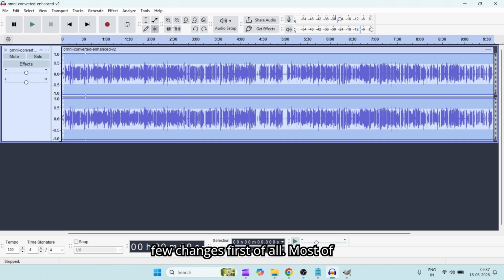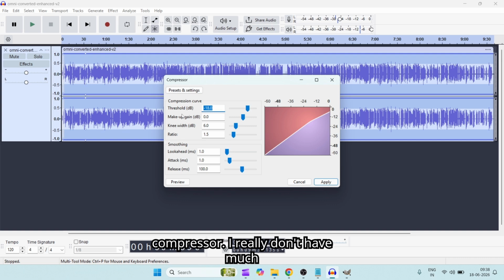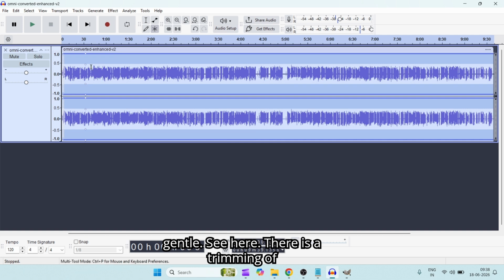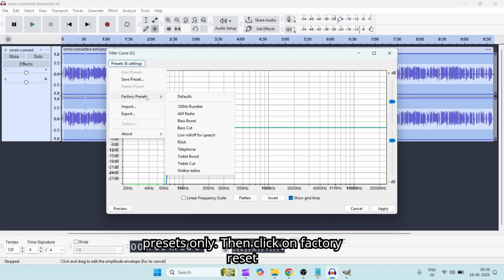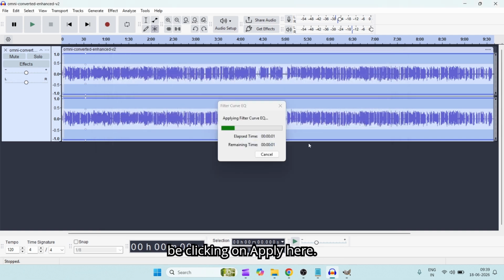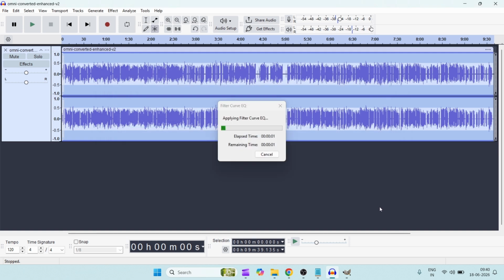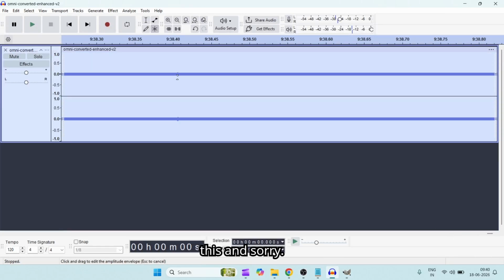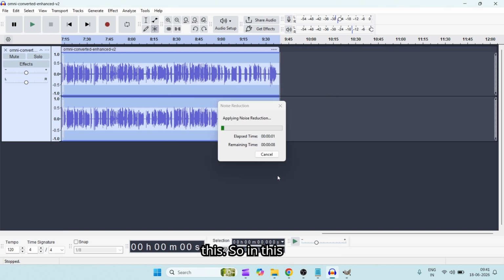How To Make Audio Sound Professional In Audacity Easy Guide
How to Make Audio Sound Professional in Audacity
To cleanly eliminate background hiss, boost vocal depth, and achieve professional studio-grade clarity in Audacity, execute this exact macro-chain process:

Apply Noise Reduction: Highlight a few seconds of pure background room silence on your track timeline. Go to Effect , Noise Removal and Repair ,Noise Reduction, click "Get Noise Profile." Select your entire track, reopen the tool, and click OK to subtract the ambient hiss completely.

Execute Vocal Equalization (EQ): Select your track, navigate to Effect , EQ and Filters, Filter Curve EQ, and open the factory presets. Apply a Bass Boost (around 3 to 6 dB) to inject rich, warm low-end weight into your voice, then apply a separate Treble Boost (around 3 dB) to add modern, crisp vocal clarity.

Run the Compressor: Go to Effect , Volume and Compression , Compressor. Set your threshold to -16 dB, the noise floor to -40 dB, and the ratio to 3:1. This balances your recording by taming sudden loud spikes and elevating quiet words seamlessly.

Normalize the Overall Gain: Go to Effect , Volume and Compression , Loudness Normalization. Set your target loudness to -14 LUFS (the global streaming master volume standard for YouTube) and click apply to maximize your final output volume perfectly.

Export Your High-Fidelity Audio: Save your updated project file structure and export the polished commentary track as a lossless WAV (16-bit PCM) file to preserve the full vocal depth before syncing it to your video editor.

Following this balanced effects chain eliminates processing distortion and creates a clear, professional studio presence across any cheap microphone setup.

Professional voice over settings audacity tutorial

Remove background noise and boost bass audacity

Best audacity master compression chain for youtube

Clear studio microphone vocal enhancement settings

How to fix hollow microphone sound effect audacity

Featured Flipkart Products to Upgrade Your Home Studio Setup:
While post-processing software does an incredible job of cleaning up vocals, capturing a rich, direct signal at the hardware level drastically cuts down editing timelines. Elevate your recording station with these top-rated essentials from Flipkart:

Maono AU-A04 USB Condenser Podcast Microphone Kit: A complete desktop studio package featuring a high-precision 192kHz/24bit microphone capsule, professional pop filter, and premium shock mount that naturally isolates your voice from table vibrations and plosives.

Audio-Technica ATH-M30x Professional Studio Monitor Headphones: Closed-back, over-the-ear monitoring headphones engineered for exceptional audio clarity and sound isolation, allowing you to accurately hear subtle changes while processing frequencies or removing hiss.

Pro-Tips for Invisible Voice Mastering:
The "Click Removal" Safe Trick: If you have annoying mouth clicks or sudden sharp lip-smacks scattered across your vocal clips, don't waste time hunting them manually. Highlight your track, navigate to Effect , Noise Removal and Repair ,Click Removal, and leave it at the default settings. It instantly targets and dampens sharp transients without changing your vocal tone.

Maintain Your Speaking Distance: Even the best Audacity effect chain cannot fix severe room echo or a clipping audio track. Always position your mouth exactly 4 to 6 inches away from your microphone capsule, tilt it at a slight 45-degree angle to bypass heavy breathing bursts, and keep your initial hardware input levels peaking around -12 dB inside your system mixer.